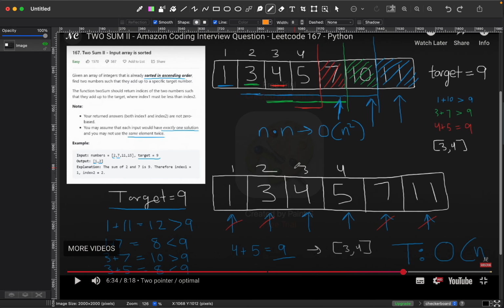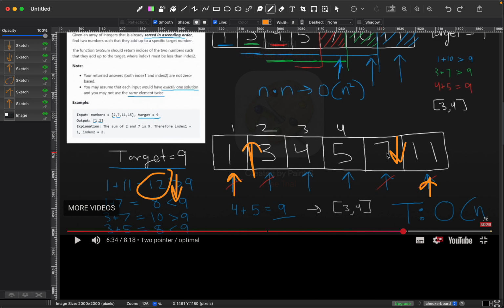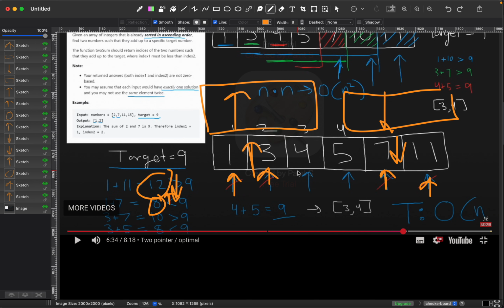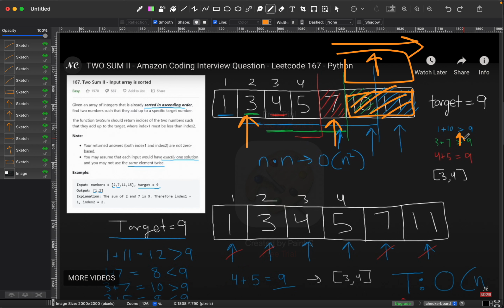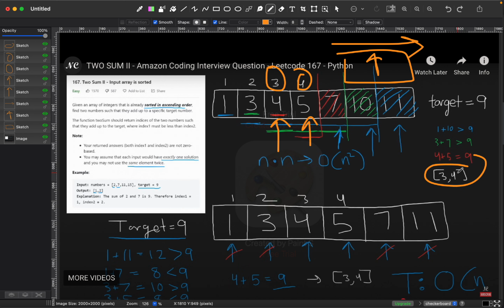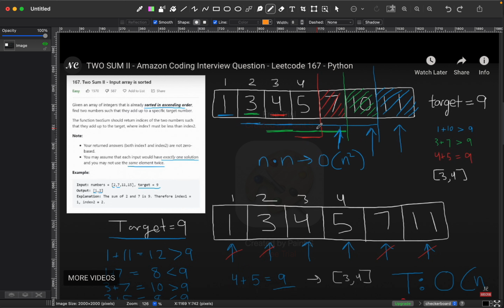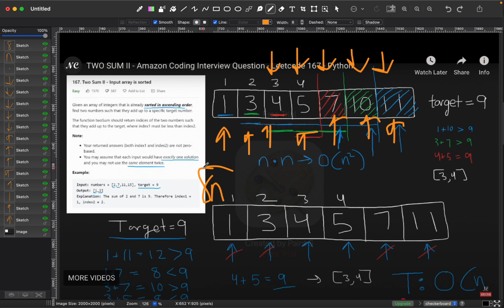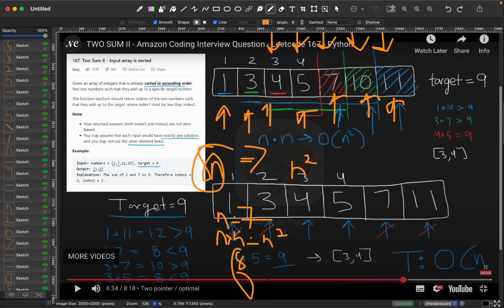Leetcode 167 Two Sum II Input Array Is Sorted